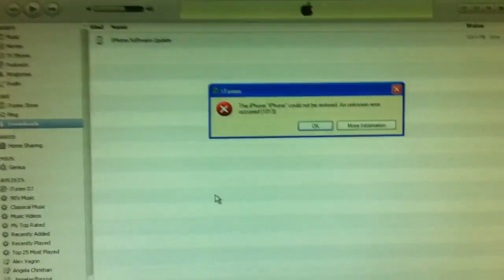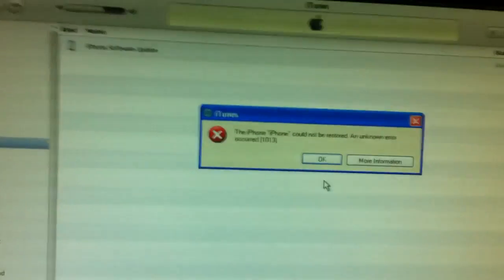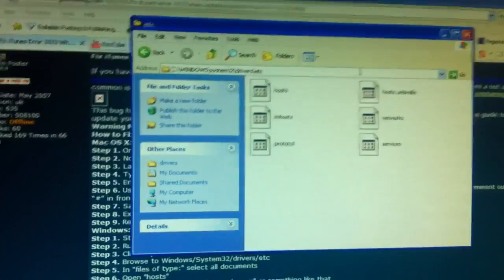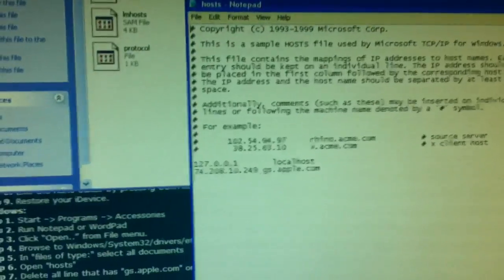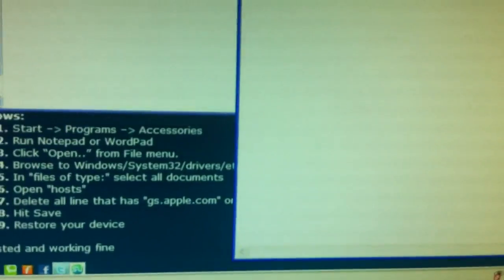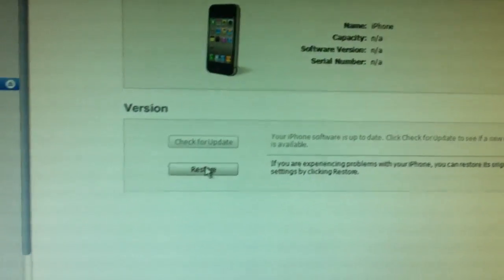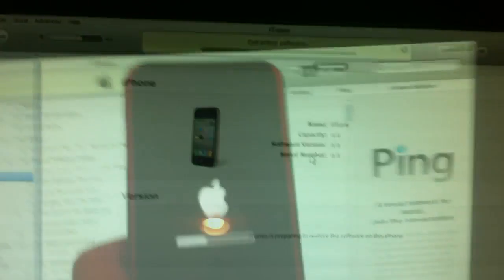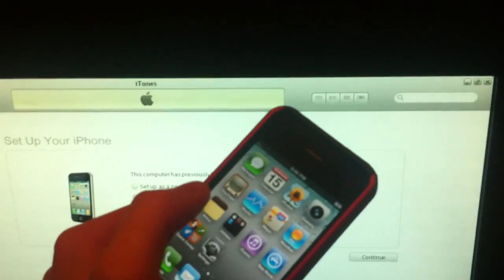Fix iTunes Error "1013" on iPhone 4/3gs/3g when restoring or updating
____If you have a itunes gift card you don't use I would be glad to get it____